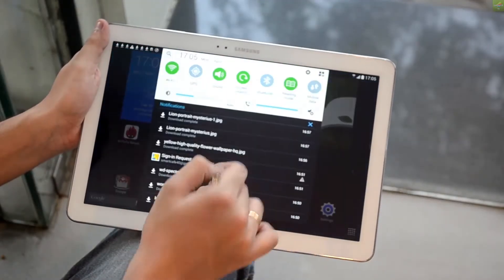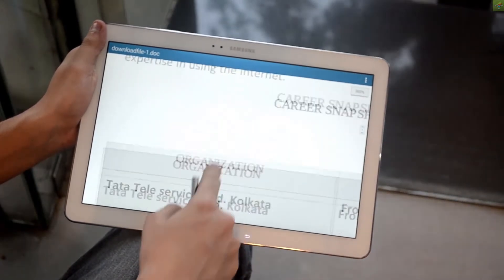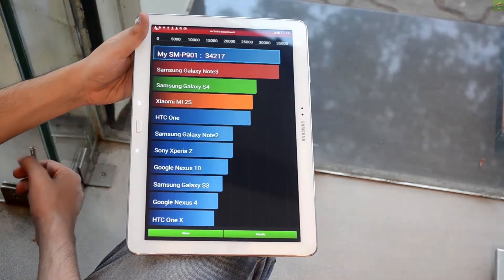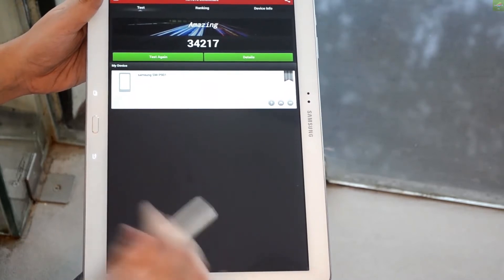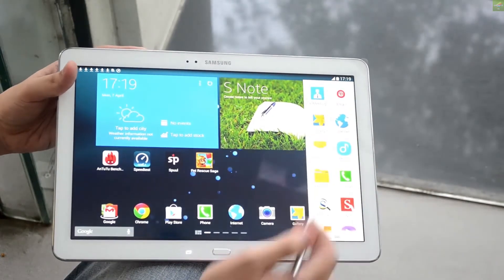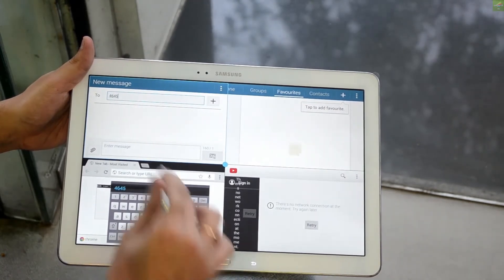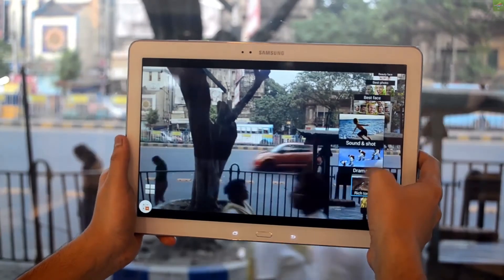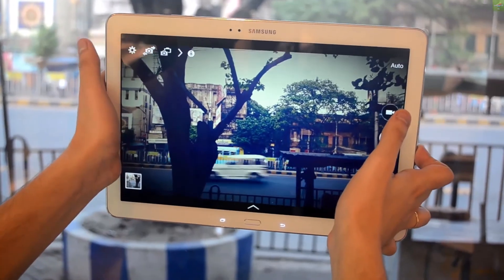Samsung Galaxy Note Pro 12.2 In Depth Review!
Available as: Samsung Galaxy Note Pro 12.2 (SM-P901)
Samsung's New 12.2 inch tab pro is a premium product from Samsung the company says but we have expect a lot of more hardware power on this device because its a big giant display of 12.2inch which needs more power and people will think to do a lot of laptop staffs on this device which the device may not perform The display is a bit bigger and a bit difficult to handle, some features of the new UI of samsung they have brought to this device a long with the android kitkat version to get more judgment on this device please view the Note Pro 12.2 in depth review.
DISPLAY : 12.2 inches. Checkout our in depth review of Samsung galaxy 12.2 inch note pro.
CPU : Quad-core 1.9 GHz Cortex-A15 & quad-core 1.3 GHz Cortex-A7
RAM: 3GB
Internal Memory: 32 GB.
CAMERA:
Primary : 8 MP with LED flash
Secondary :  2 MP,
Battery : Non-removable Li-Ion 9500 mAh battery.